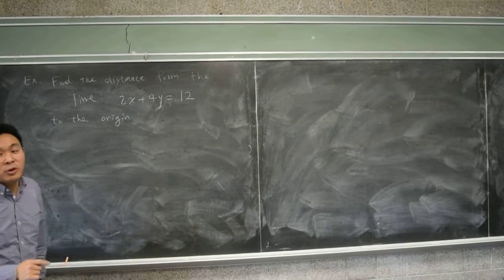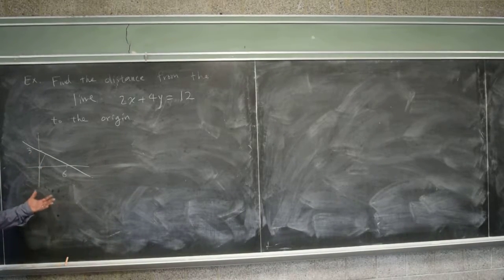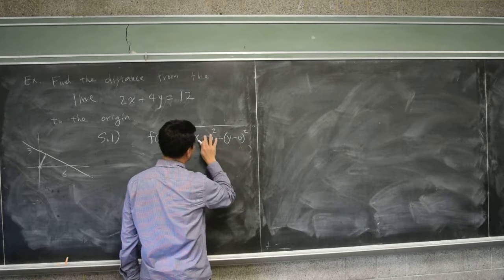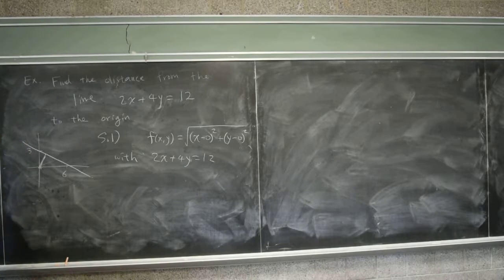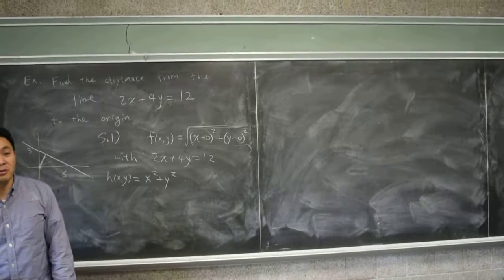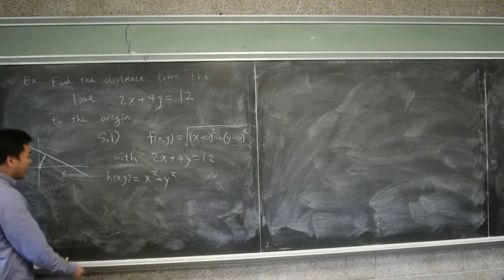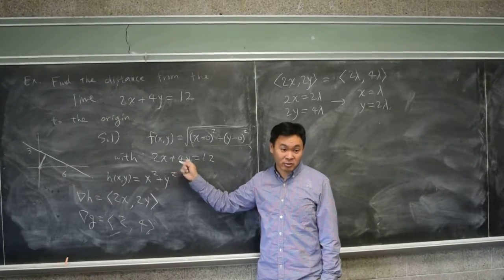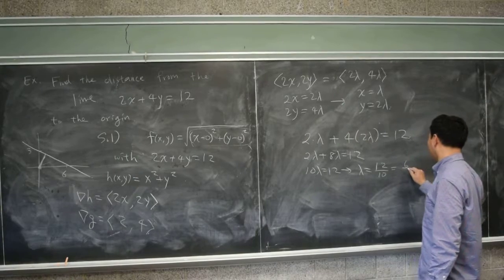Lagrange multiplier example2